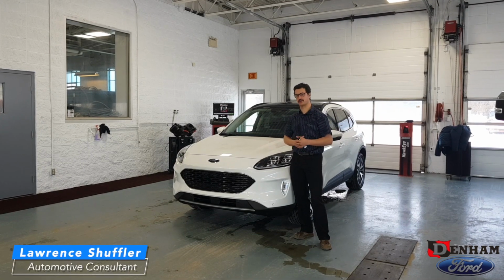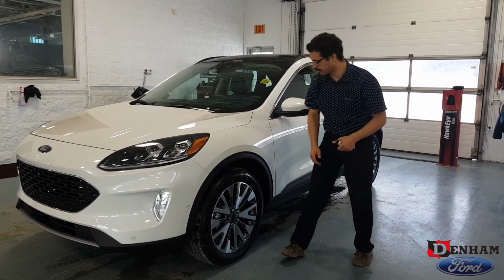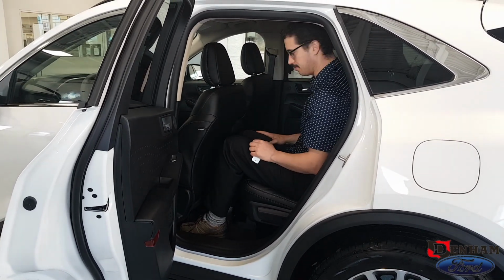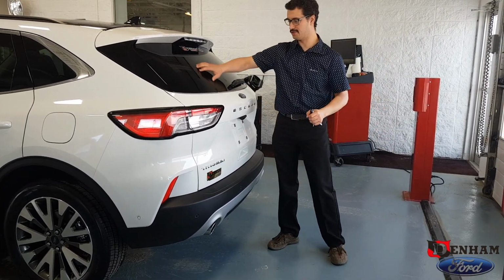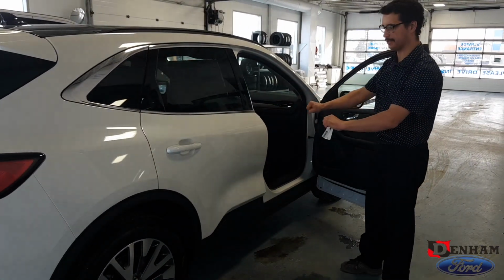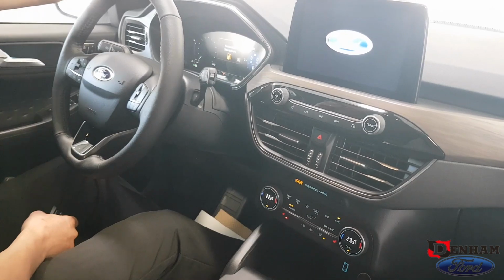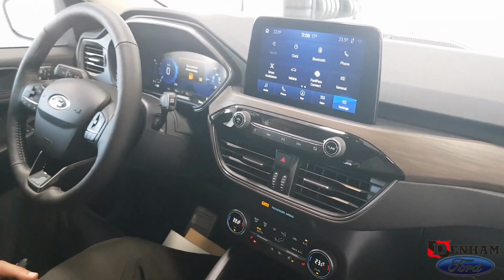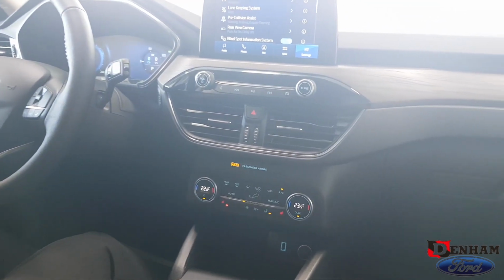00L170 2020 Ford Escape Hybrid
2020 Ford Escape Hybrid